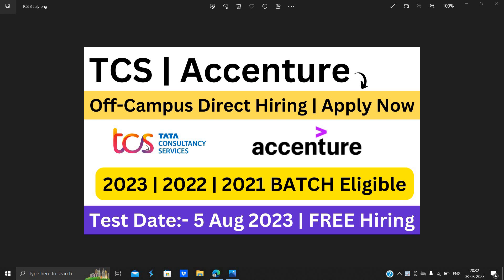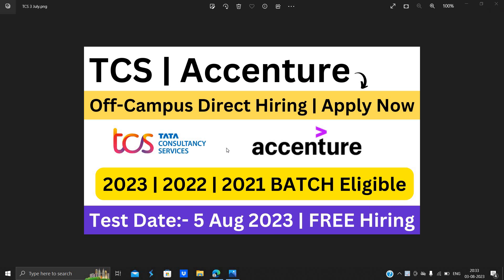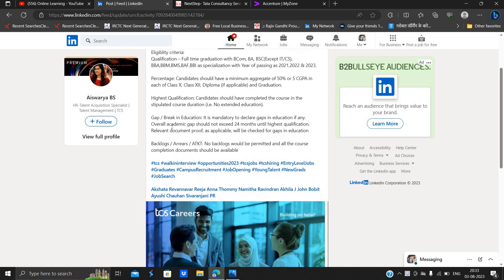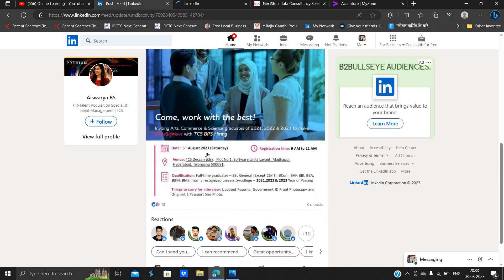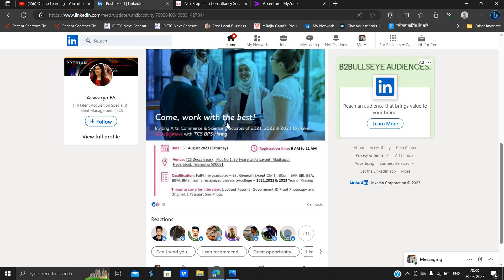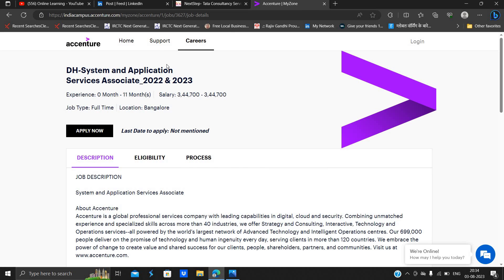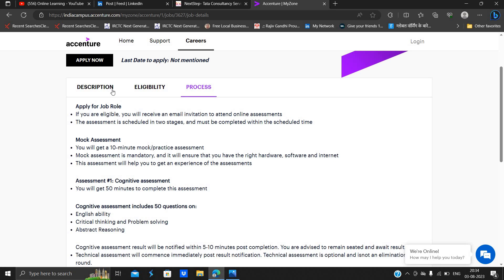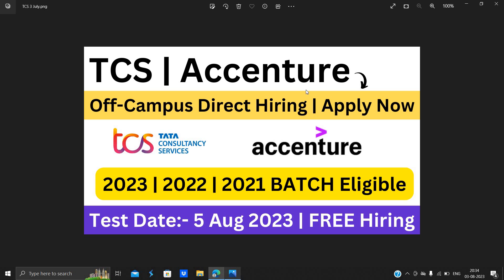TCS Off-Campus | Free Hiring | 2021 | 2022 | 2023 BATCH | Test Date:- 5 August | No Fees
📌TCS Hiring:- 2021 | 2022 | 2023

job alert
online learning
software hiring
 jobs freshers
fresher hiring
freshers hiring
Hiring freshers
STEP internship
product company
summer internship
off campus
freshers jobs
btech jobs

 @Online Learning